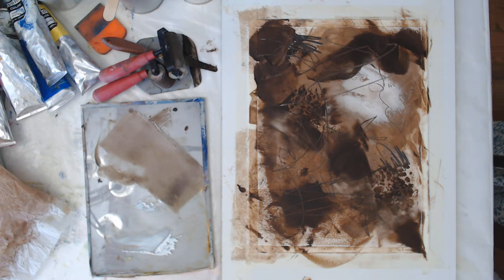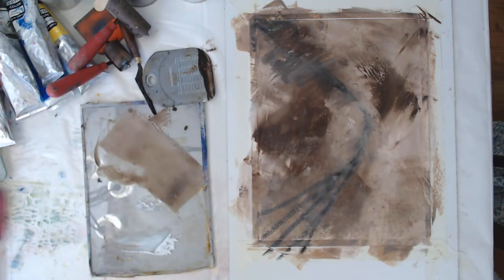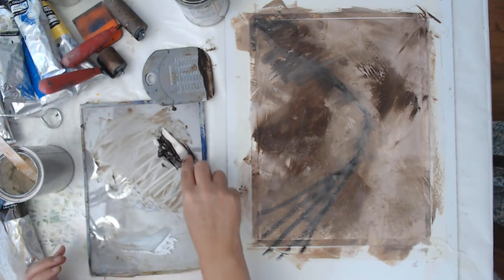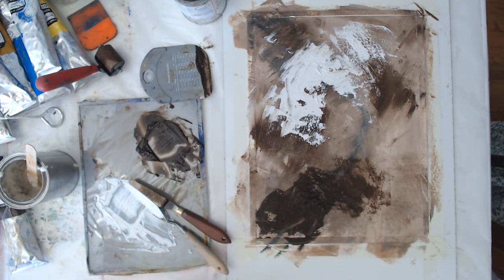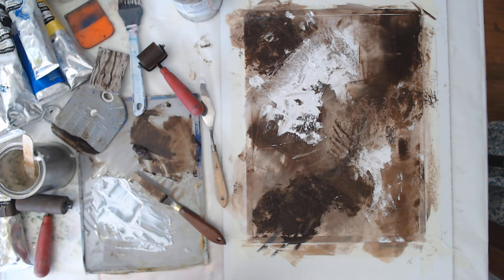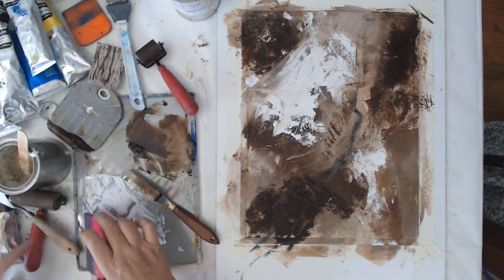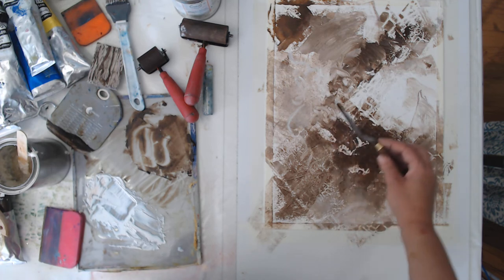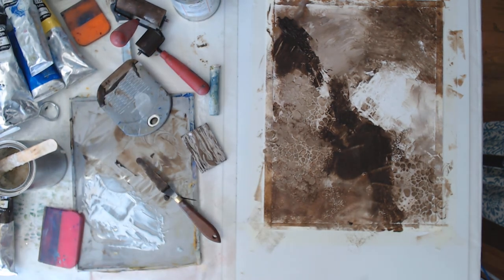Cold Wax Medium Beginning Experiments Part 1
I'm new to Cold Wax Medium, and to abstract art. In this video I am adding a second monochromatic layer to some papers I started the previous day using a few different techniques.

There is also the Cold Wax Academy coldwaxacademy.com

Creativity Catalyst!

Free Workshops!